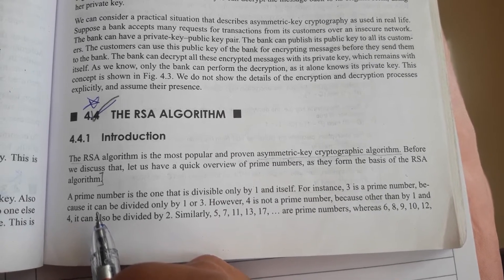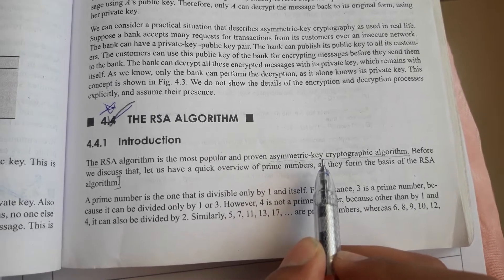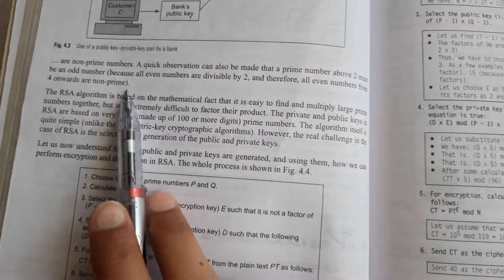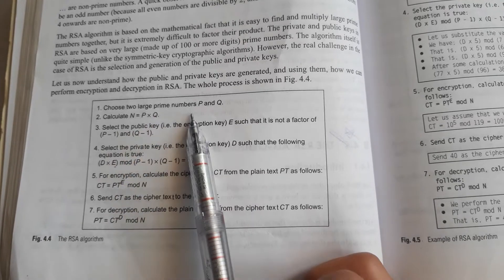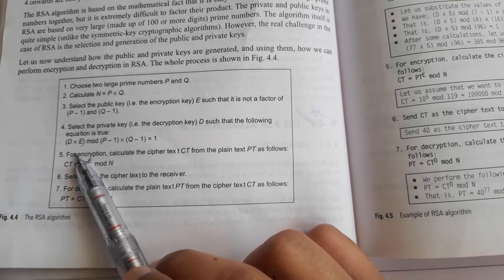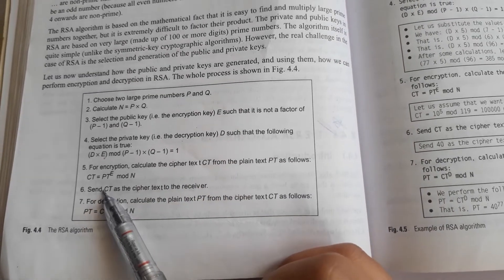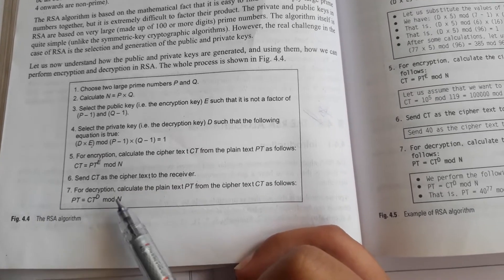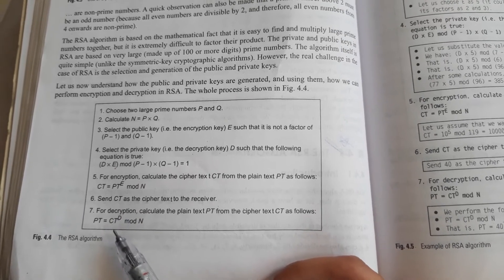RSA algorithm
Algorithm of RSA